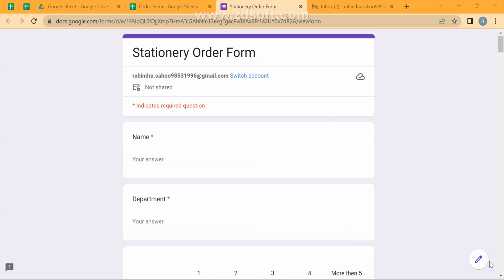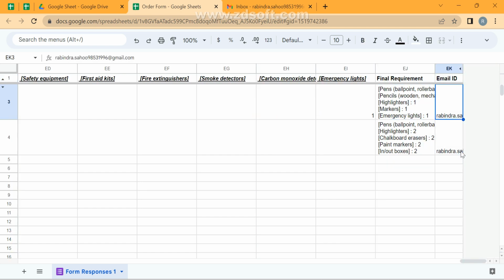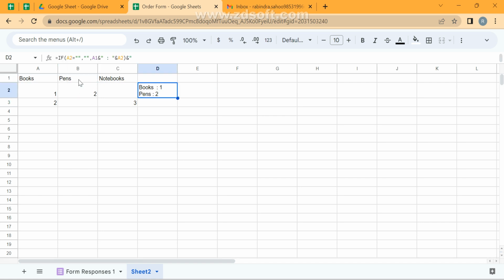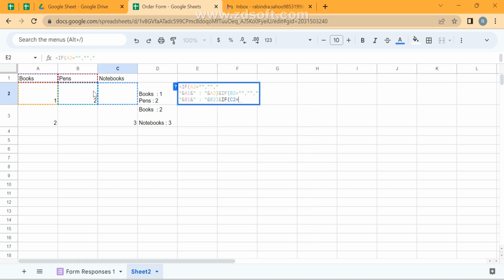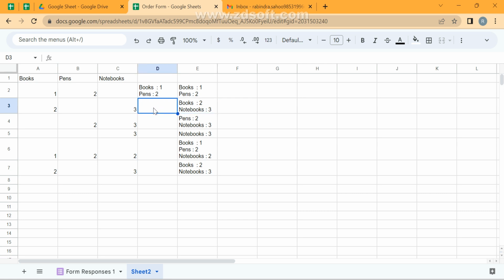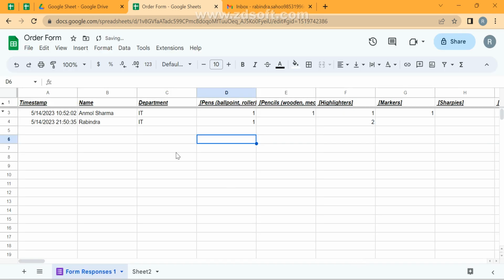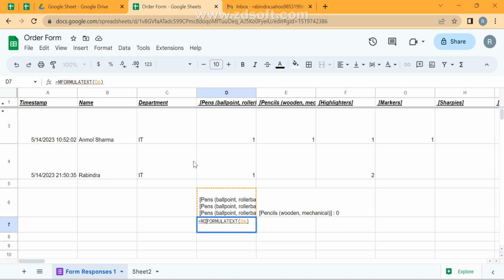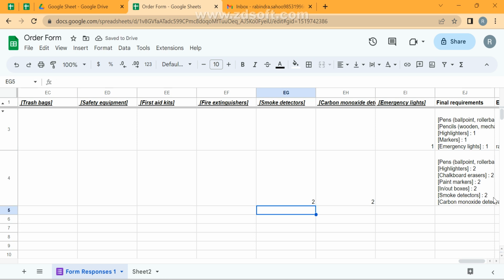Super IF Formula , Order Form, Data Merge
This is very Interesting topic to learn ,

in this video , I have explained to Combine the Data , from Response or order form , Please Watch till last